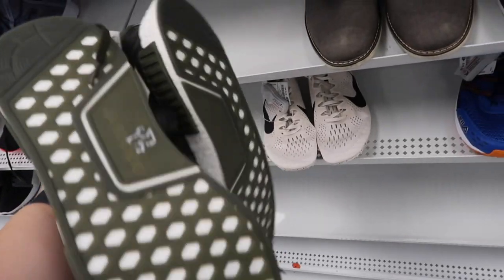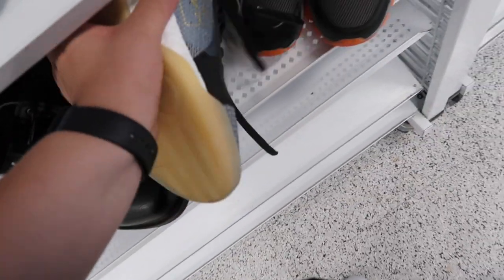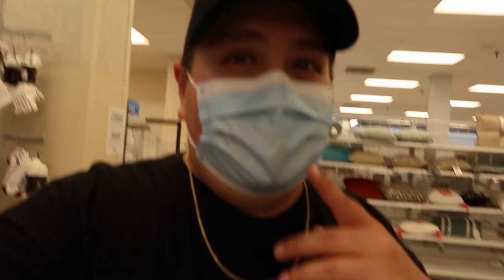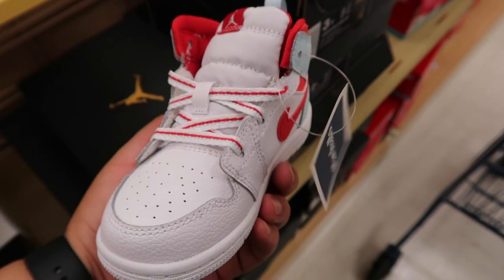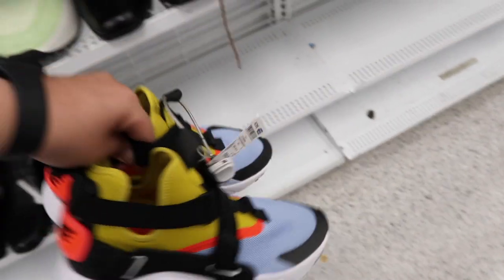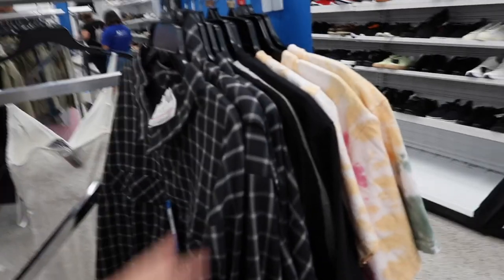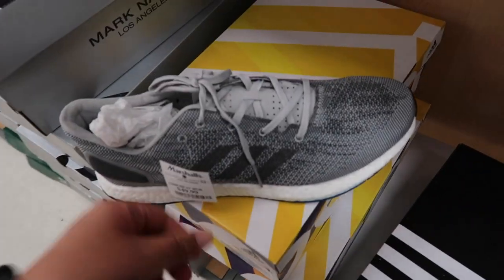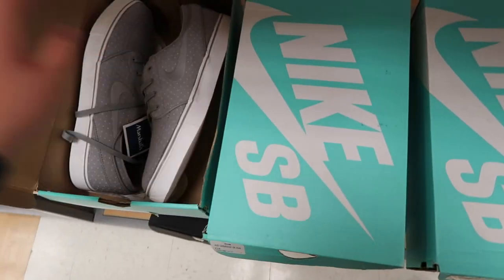FINDING NIKE SB AT MARSHALLS!!! ( SNEAKER SHOPPING AT ROSS & MARSHALLS )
TAGS: SNEAKERS SHOES VINTAGE CLOTHING MALL VLOG NIKE OUTLET NIKE OUTLET VLOG SNEAKER UNBOXING SNEAKER REVIEW SNEAKER STORE SNEAKER SHOE STORE IN HOUSTON TX HOW TO VLOG HOW TO COLLECT SNEAKERS HOW TO GET SNEAKERS FOR CHEAP THE BEST WAY TO GET SNEAKERS FOOTLOCKER CHAMPS ROSS VLOG MARSHALLS VLOG ROSS VS MARSHALLS VLOG SNEAKER SHOP VIDEO SNEAKERS STANCE STOCKS HAUL LIDS NEW ERA PICKUPS VLOG FUNKO POP MICHAEL JORDAN LEBRON JAMES PLATOS CLOSET VLOG NIKE OUTLET VLOG SHOPPING NIKE OUTLET KOBE BRYANT SNEAKERS TRIP TO THE THRIFT CRAZY DEALS AT THRIFT SUPREME SS20 WEEK 1 UNBOXING REVIEW PACKAGE UNBOXING SUPREME SNEAKER UNBOXING
NIKE SBS AT MARSHALLS SNEAKER SHOPPING AT ROSS MARSHALLS ROSS VLOG MARSHALLS VLOG SNEAKER VLOG AT ROSS MARSHALLS JORDANS AT ROSS MARSHALLS BEST SNEAKER VLOG